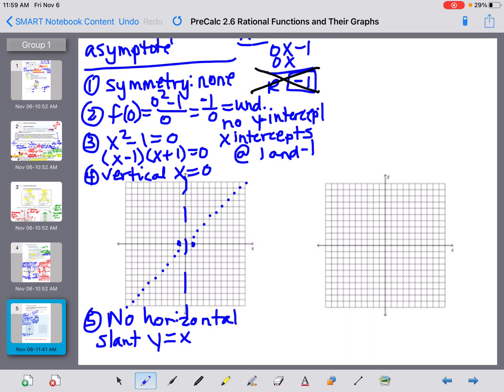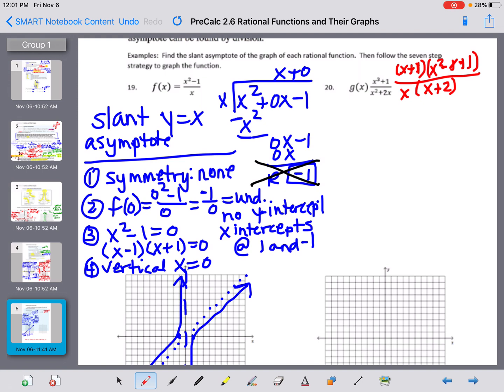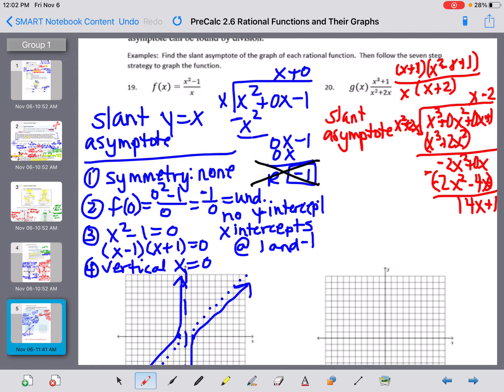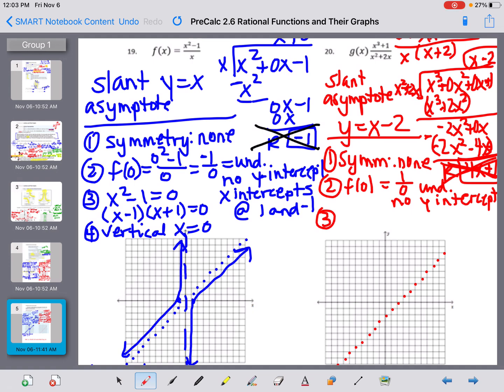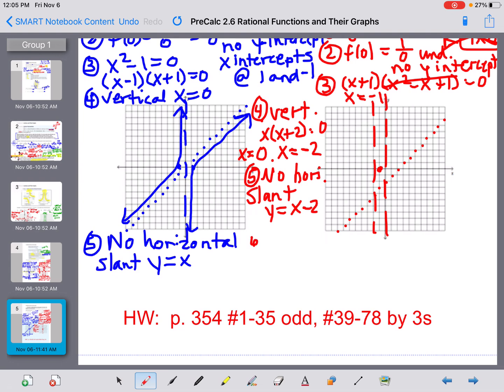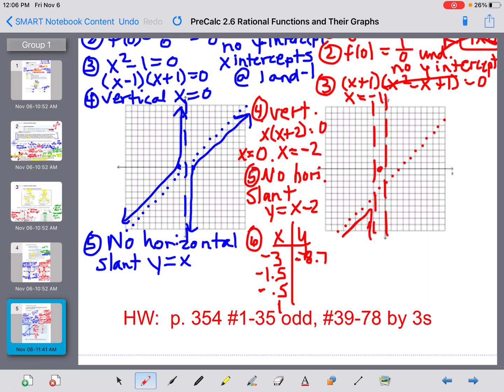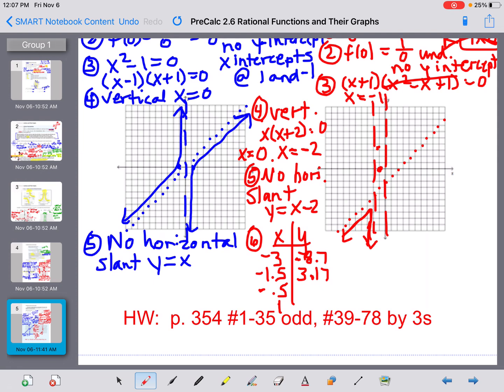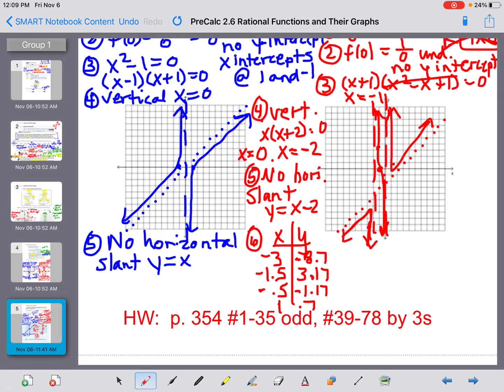PreCalc 2.6 Rational Functions and Their Graphs part 2